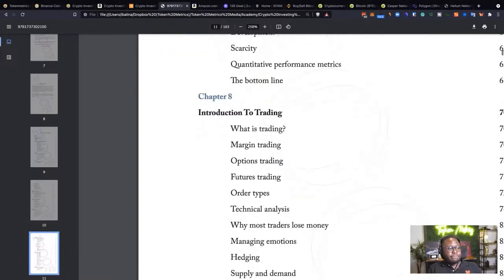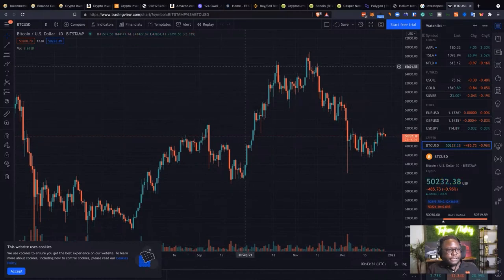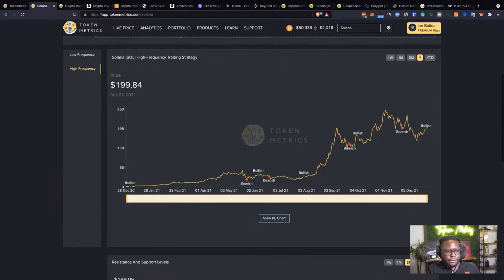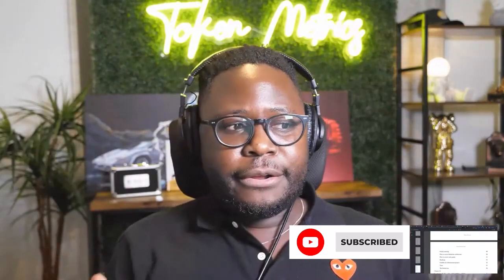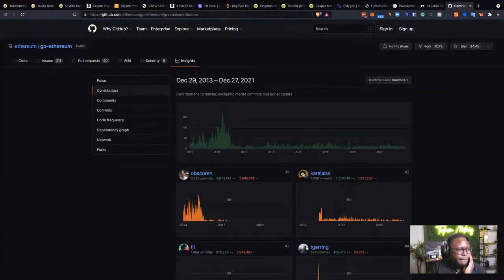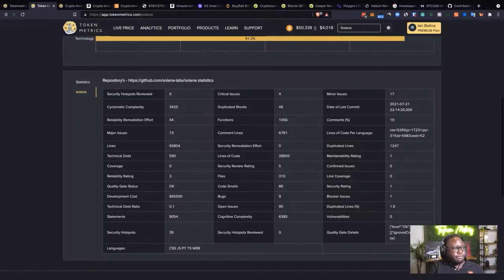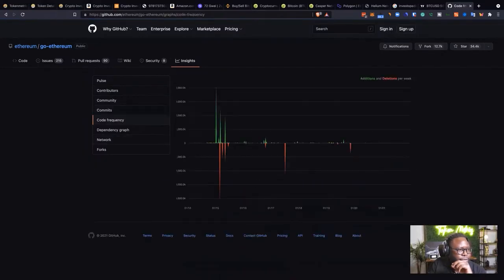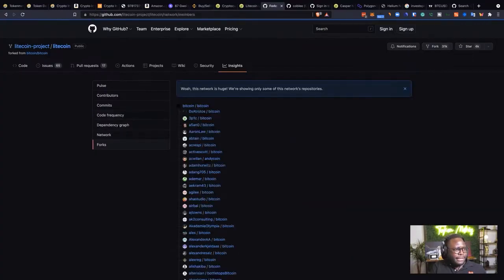Introduction to Trading | Crypto Investing Guide Masterclass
Introduction to Trading.

Crypto Investing Guide Masterclass.